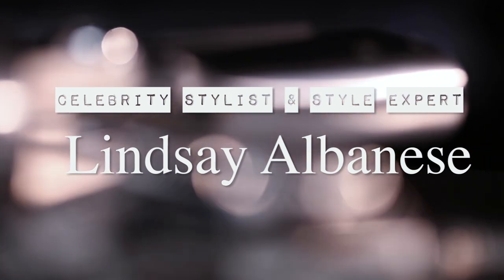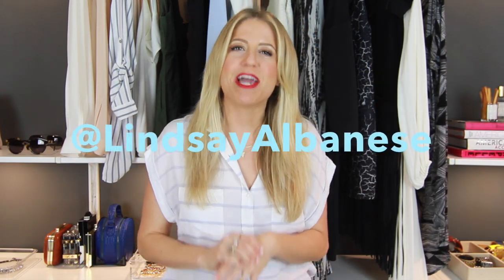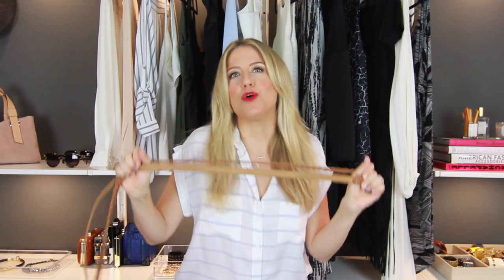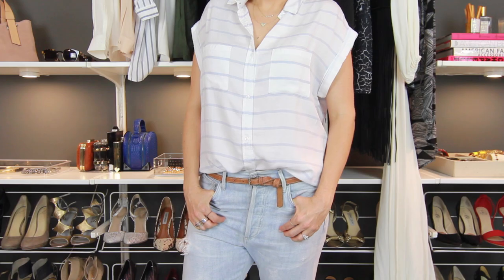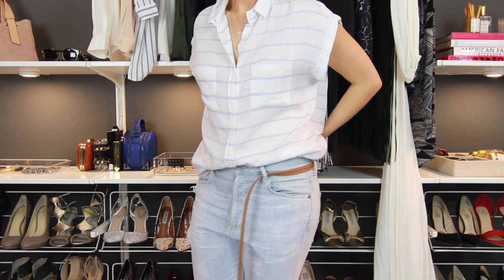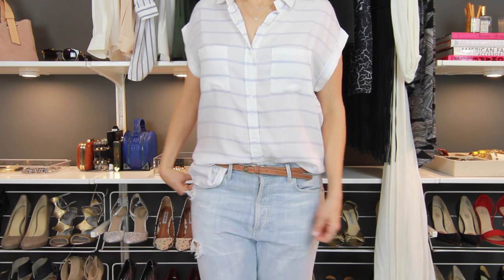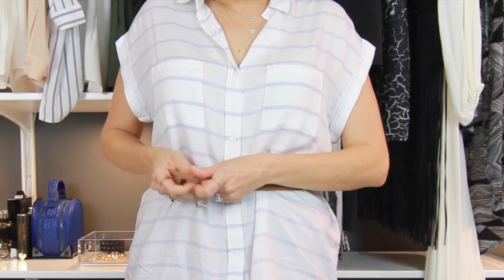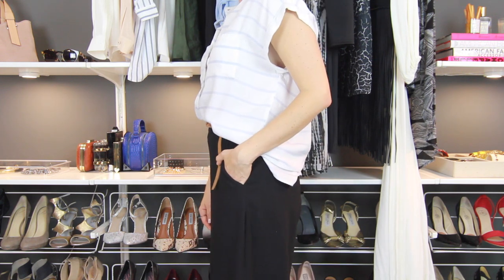How To Wear A Belt 5 Ways!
Today I'm going to show you how to wear a belt 5 ways! I know it seems simple enough, but there are many stylish ways to wear a belt other than the traditional way of fastening it the old fashioned way, which is still good too! I'll also be showing you a way that maybe you've never seen before as its something I just started doing. You may love it, or you may hate it! haha! I would love to hear what you think of this video! I would love to have you back! Thanks so much. Love, Linds

*Follow my daily antics on Snapchat- @LindsAlbanese